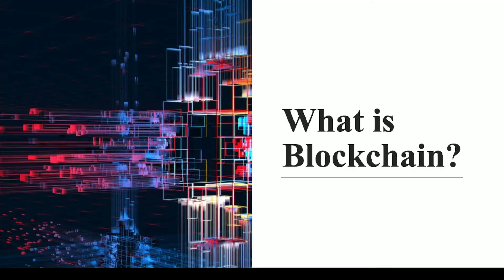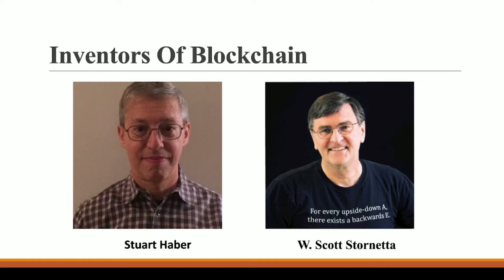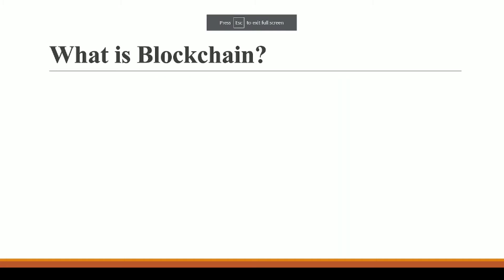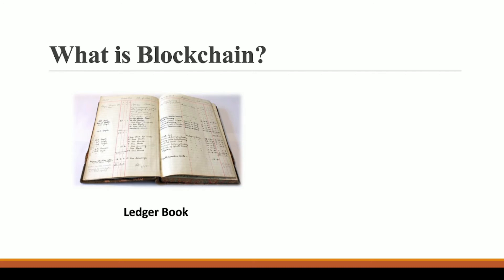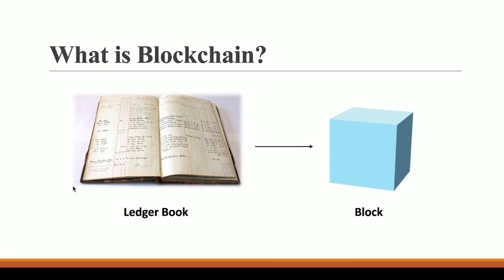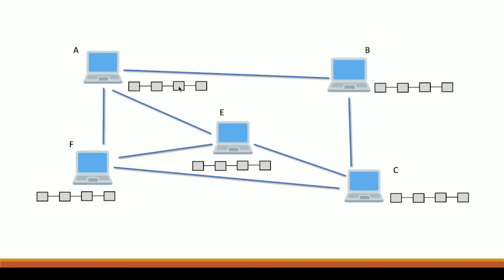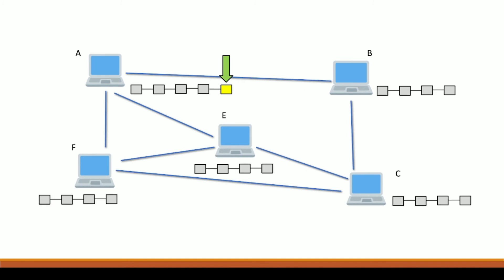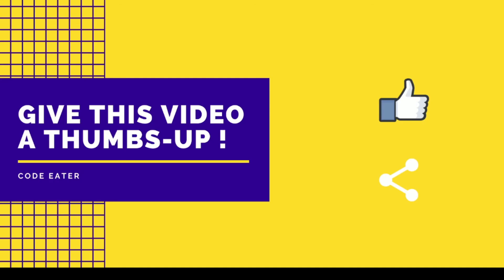What is Blockchain? | Part - 3 | Blockchain Full Course | Code Eater - Blockchain | English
3. Ethereum and Solidity Exam
4. Optimizing Smart Contract Course

✨ Important Books ✨

1) Bitcoin
2) Ethereum
3) Hyperledger 1
4) Hyperledger 2
5) Mining
6) Lightning Network

Cheers,
Code Eater